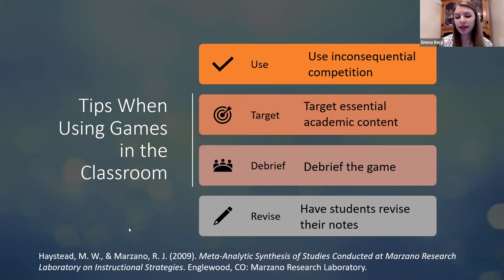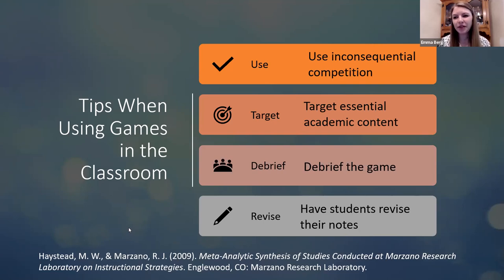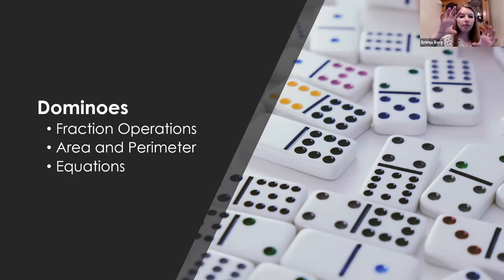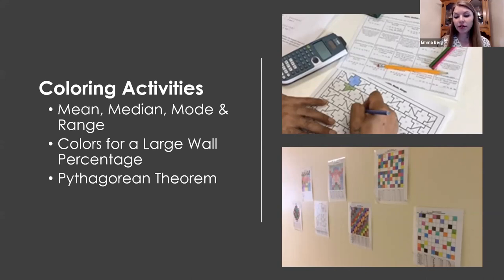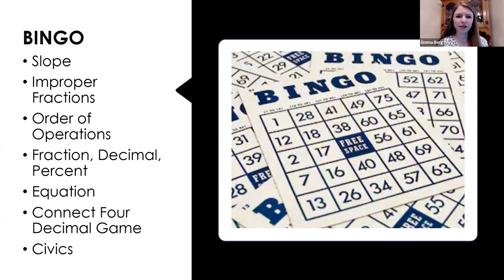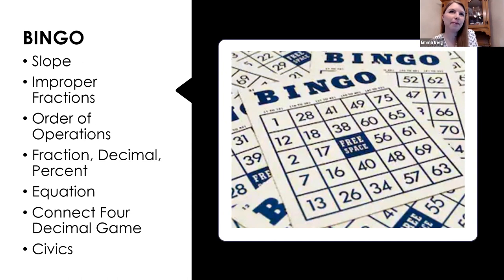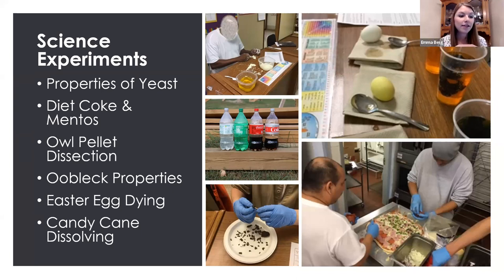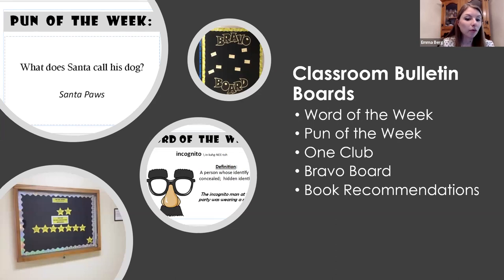Humor and Games in the Adult Education Classroom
Are you looking for creative lesson ideas for the adult education classroom? This webinar will provide you with teacher-tested math and science lesson ideas for the correctional classroom. Join me as we discover fun ways to connect with students and get them engaged in math and science skills.

Presented by: Emma Berg
Webinar date: March 18, 2022